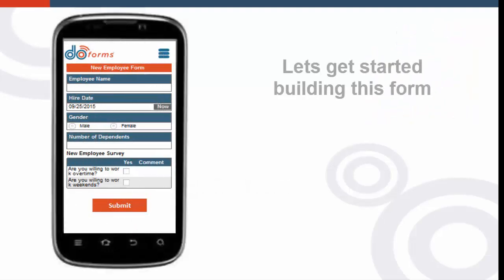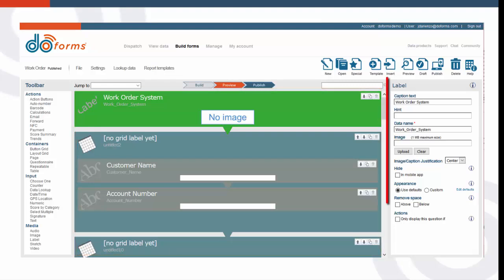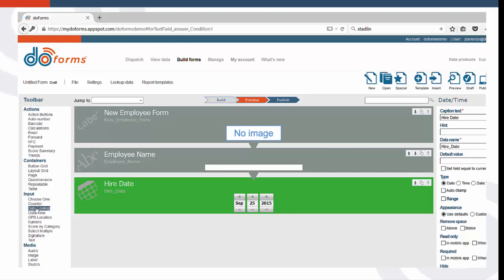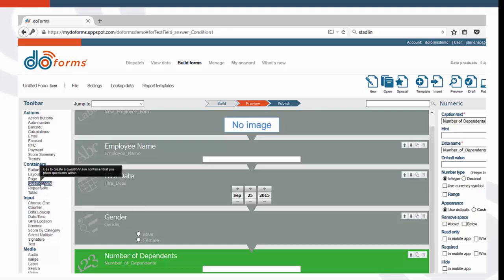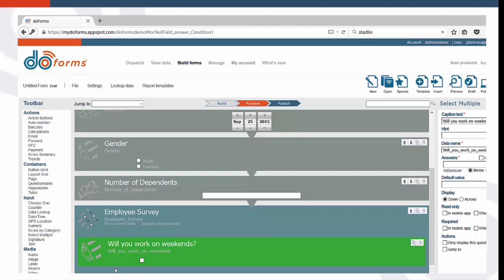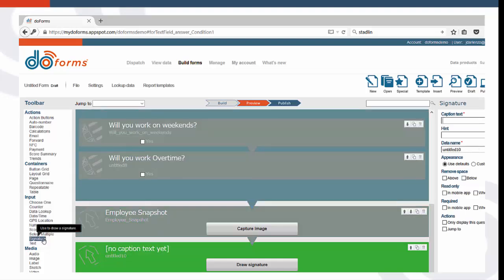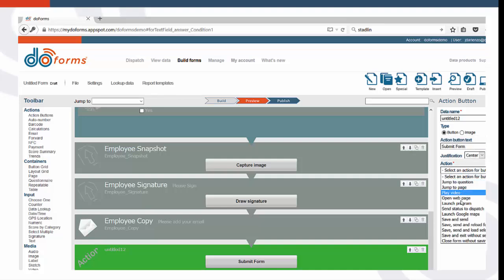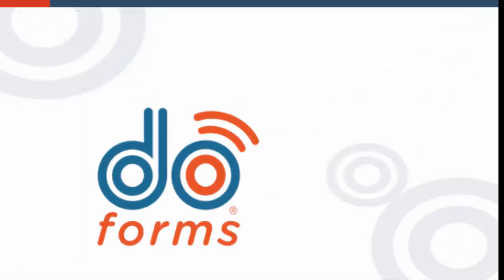How to Build a Mobile Form with doForms | Form Builder Software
How to Build a Mobile Form with doForms. This brief video will get you started quickly building your first doForms mobile form.

Simply click "build form" from your doForms account. On the left side of the screen you'll find the form building components. Click "new" button for starting your new mobile form.

Enjoy our video and checkout our YouTube channel for more videos about doForms form builder software.